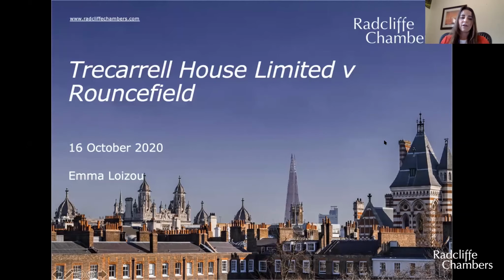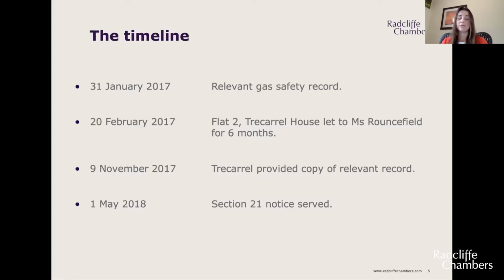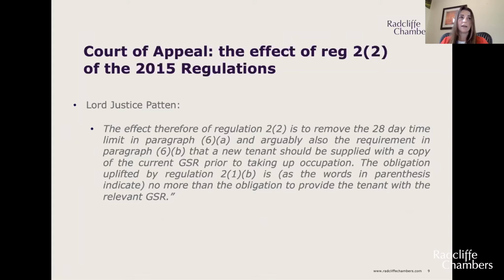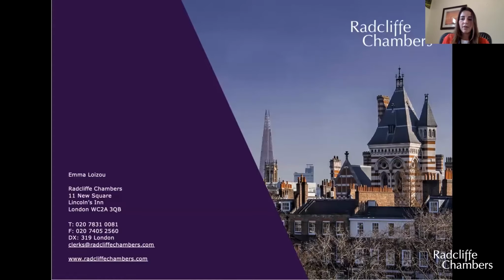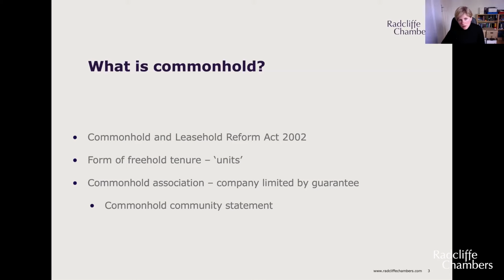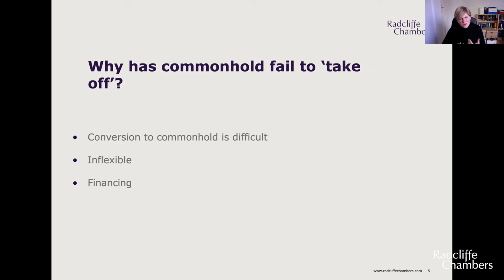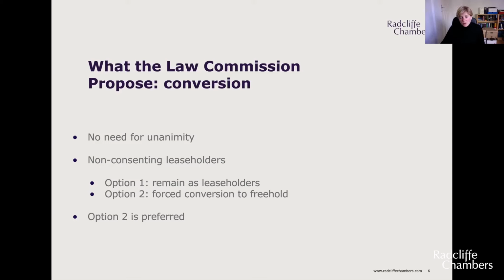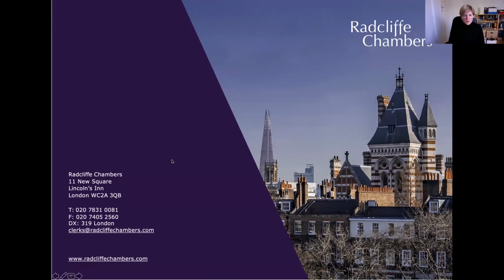Junior Programme: Property - Trecarrell House Ltd v Rouncefield and the recent Law Commission report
In this webinar Emma Loizou considers the Court of Appeal decision in Trecarrell House Ltd v Rouncefield [2020] EWCA Civ 760 and Natalie Pratt discusses the recent Law Commission report on reinvigorating commonhold.

Junior Programme events are aimed at recently qualified lawyers and consist of an hour long seminar covering topical issues such as recent case law.

This webinar was recorded on16 October 2020.